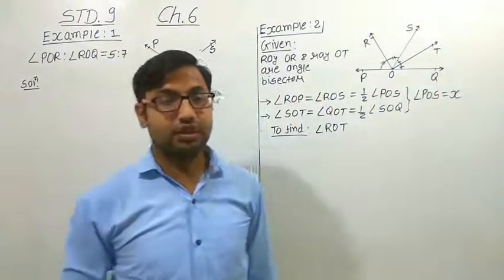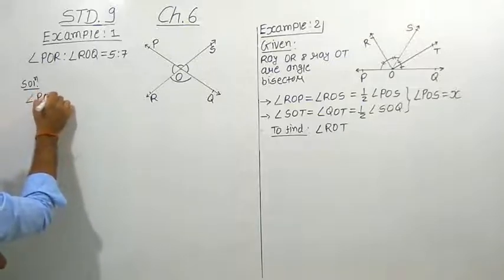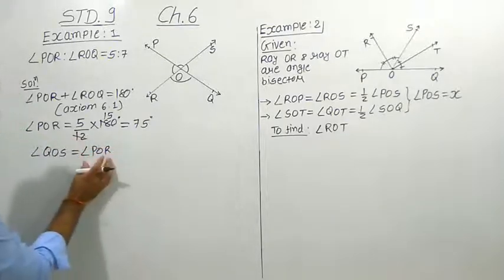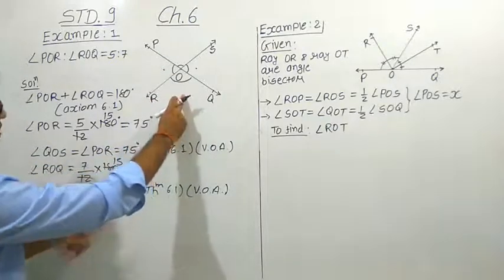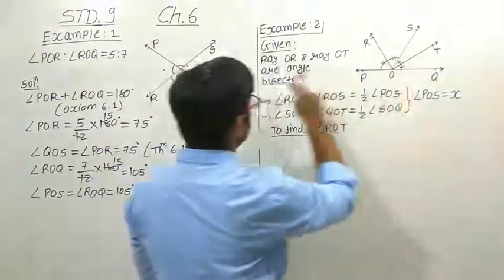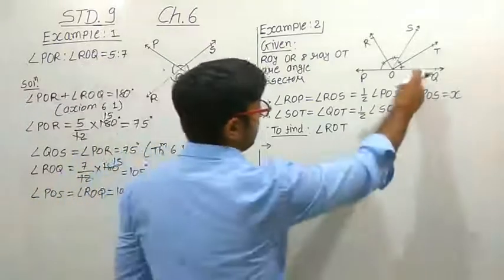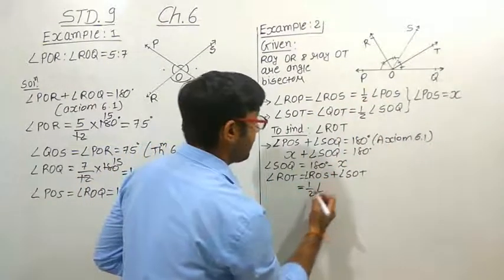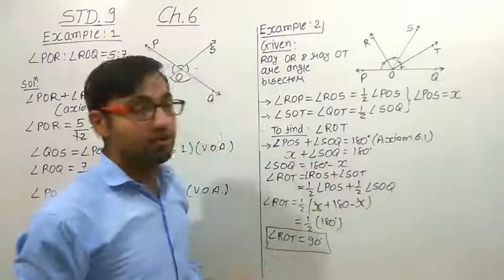Std.9 | Ch.6 | Example 1, 2